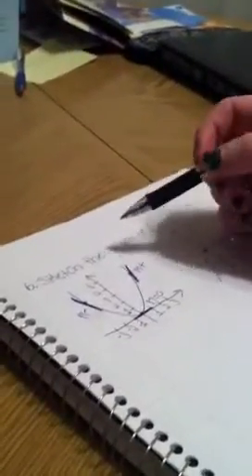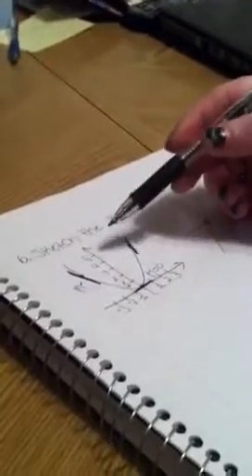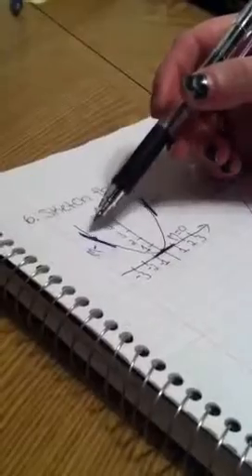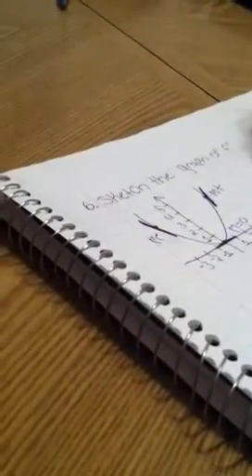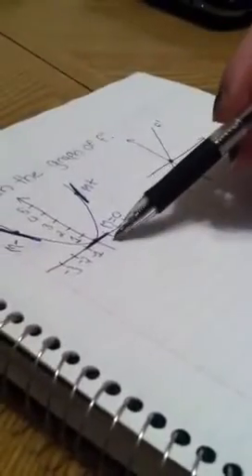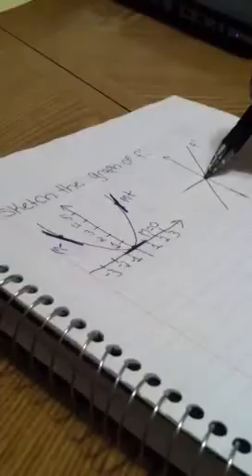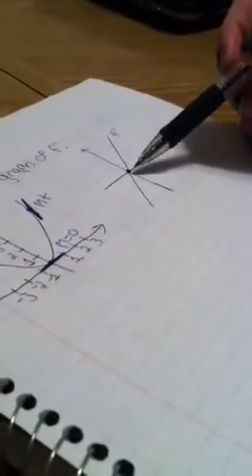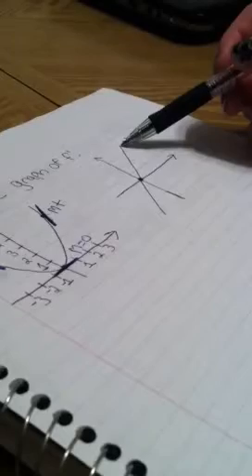How to graph the derivative of a parabola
Sketch the graph of the derivative.